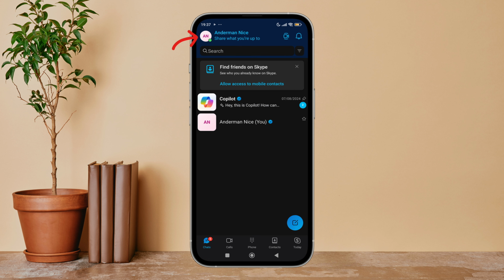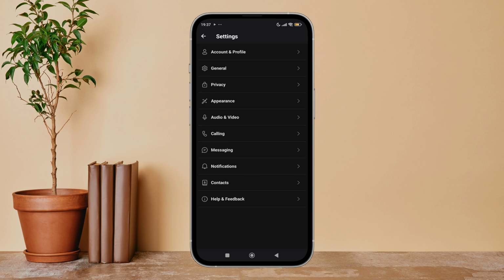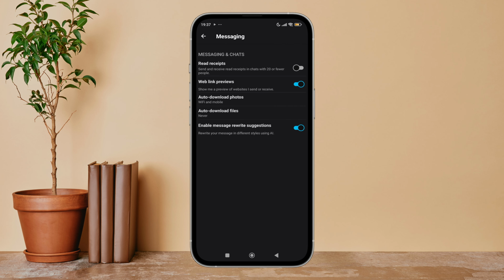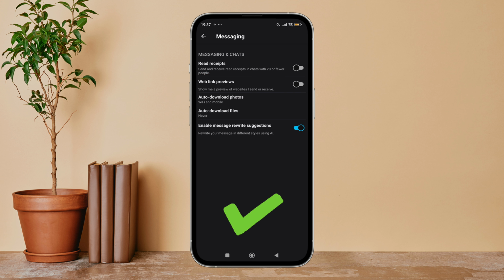Disable Web Link Previews On Skype. |Technologyglance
In this video, we'll show you how to disable web link previews on Skype. By turning off this feature, links shared in your conversations will no longer automatically generate a preview, keeping your chats cleaner and less cluttered. We’ll guide you through the steps to deactivate web link previews on both the Skype mobile app and desktop version, giving you more control over your chat experience.